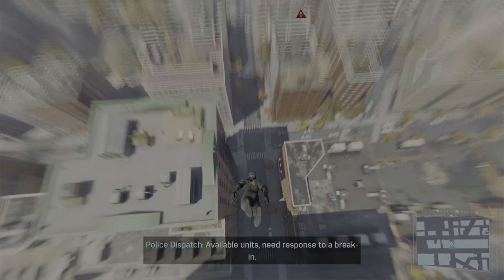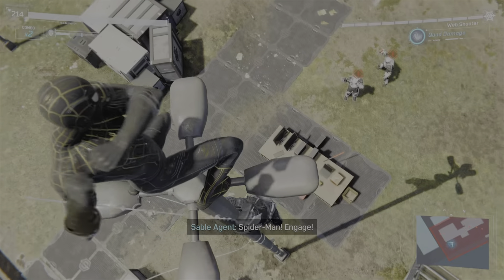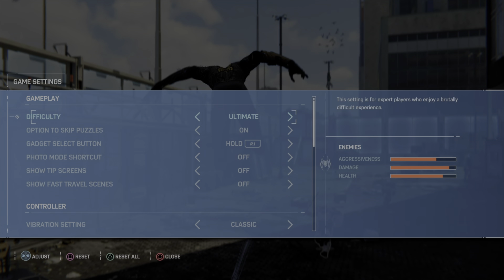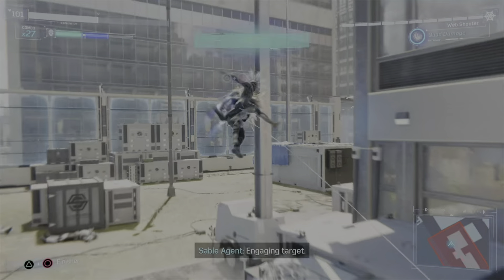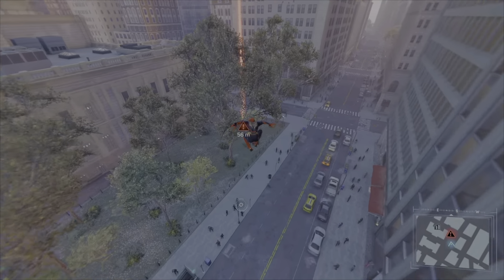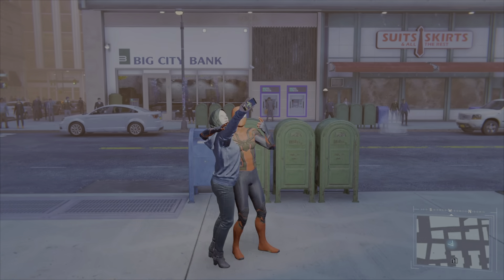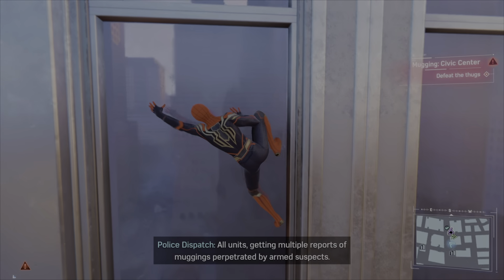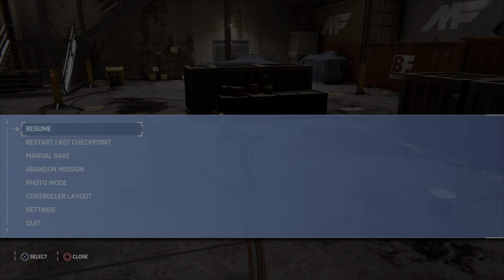Spider-Man Remastered - No Way Home Suits